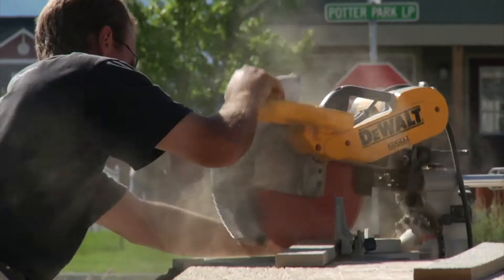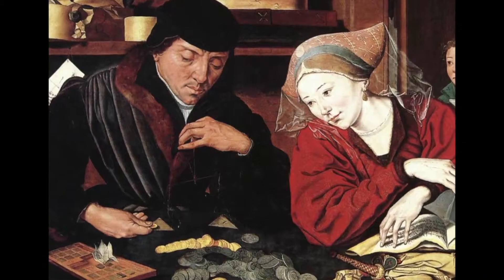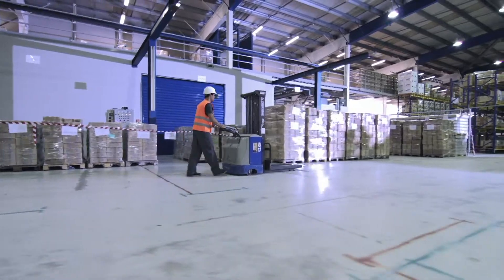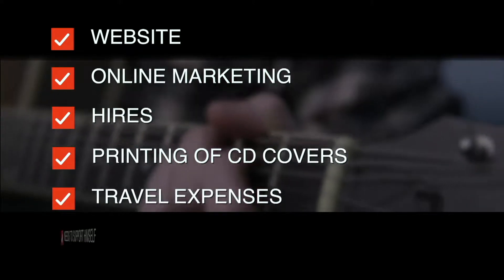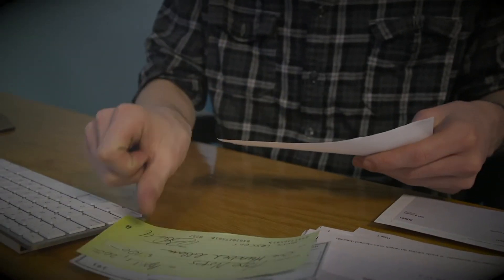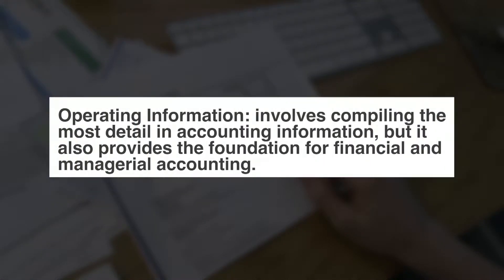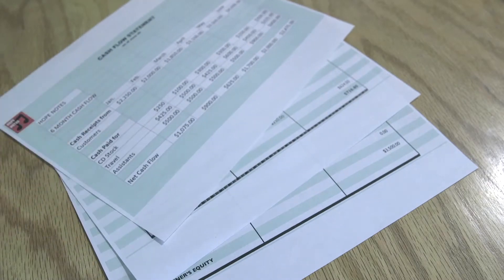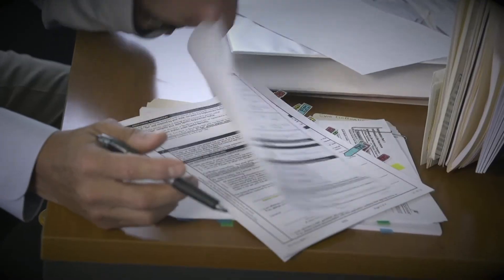Introduction to Accounting - More Real World Money on Harmony Square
Accounting or accountancy is the measurement, processing, and communication of financial and non financial information about economic entities such as businesses and corporations.

The modern field was established by the Benedikt Kotruljevic in 1458, (Italian: Benedetto Cotrugli; 1416–1469) merchant, economist, scientist, diplomat and humanist from Dubrovnik (Croatia), and Italian mathematician Luca Pacioli in 1494. Accounting, which has been called the "language of business", measures the results of an organization's economic activities and conveys this information to a variety of users, including investors, creditors, management, and regulators. Practitioners of accounting are known as accountants. The terms "accounting" and "financial reporting" are often used as synonyms.

Accounting can be divided into several fields including financial accounting, management accounting, external auditing, tax accounting and cost accounting. Accounting information systems are designed to support accounting functions and related activities. Financial accounting focuses on the reporting of an organization's financial information, including the preparation of financial statements, to the external users of the information, such as investors, regulators and suppliers;[8] and management accounting focuses on the measurement, analysis and reporting of information for internal use by management. The recording of financial transactions, so that summaries of the financials may be presented in financial reports, is known as bookkeeping, of which double-entry bookkeeping is the most common system.

Accounting is facilitated by accounting organizations such as standard-setters, accounting firms and professional bodies. Financial statements are usually audited by accounting firms, and are prepared in accordance with generally accepted accounting principles (GAAP). GAAP is set by various standard-setting organizations such as the Financial Accounting Standards Board (FASB) in the United States and the Financial Reporting Council in the United Kingdom. As of 2012, "all major economies" have plans to converge towards or adopt the International Financial Reporting Standards (IFRS).

Financial accounting focuses on the reporting of an organization's financial information to external users of the information, such as investors, potential investors and creditors. It calculates and records business transactions and prepares financial statements for the external users in accordance with generally accepted accounting principles (GAAP). GAAP, in turn, arises from the wide agreement between accounting theory and practice, and change over time to meet the needs of decision-makers.

Financial accounting produces past-oriented reports—for example the financial statements prepared in 2006 reports on performance in 2005—on an annual or quarterly basis, generally about the organization as a whole.

This branch of accounting is also studied as part of the board exams for qualifying as an actuary. These two types of professionals, accountants and actuaries, have created a culture of being archrivals.

Accounting education

Management accounting focuses on the measurement, analysis and reporting of information that can help managers in making decisions to fulfill the goals of an organization. In management accounting, internal measures and reports are based on cost-benefit analysis, and are not required to follow the generally accepted accounting principle (GAAP). In 2014 CIMA created the Global Management Accounting Principles (GMAPs). The result of research from across 20 countries in five continents, the principles aim to guide best practice in the discipline.

Management accounting produces future-oriented reports—for example the budget for 2006 is prepared in 2005—and the time span of reports varies widely. Such reports may include both financial and non financial information, and may, for example, focus on specific products and departments.